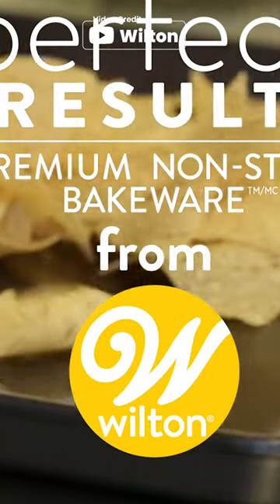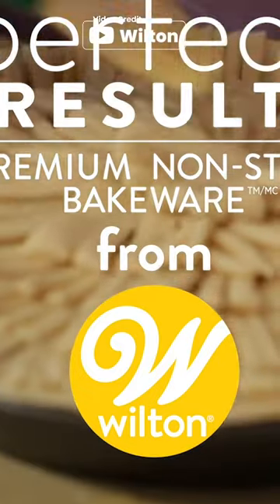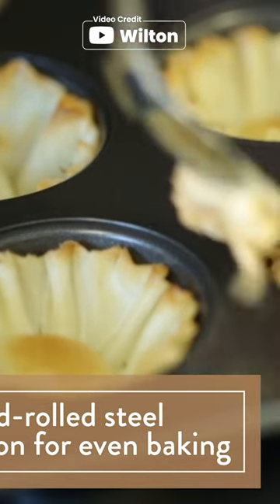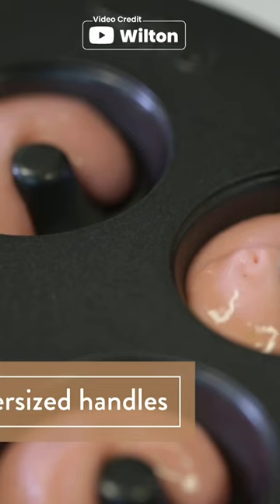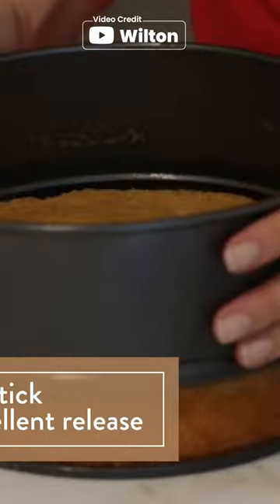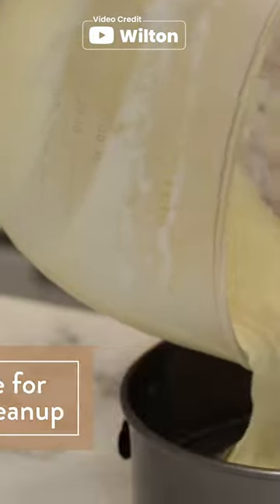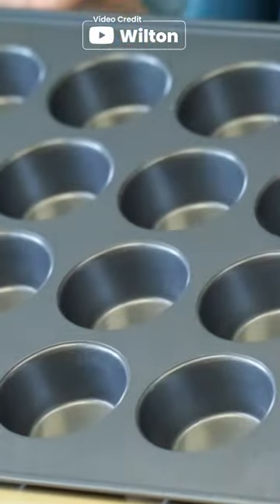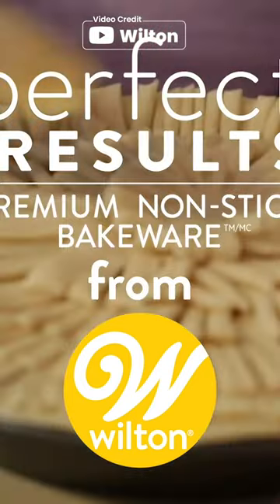Wilton Perfect Results Premium Non Stick Cookie Sheet